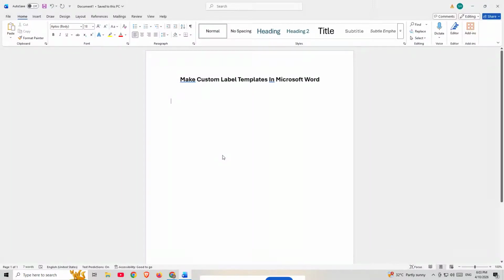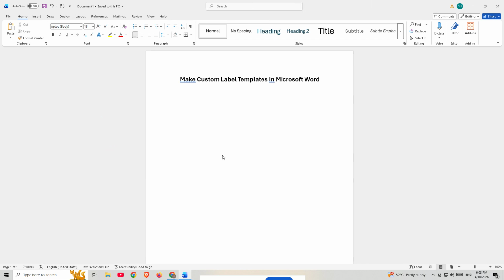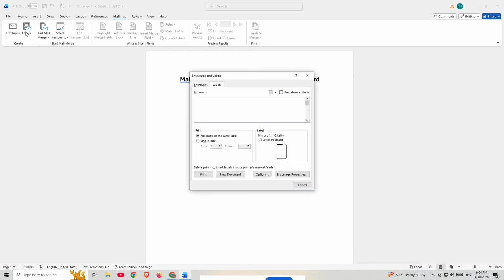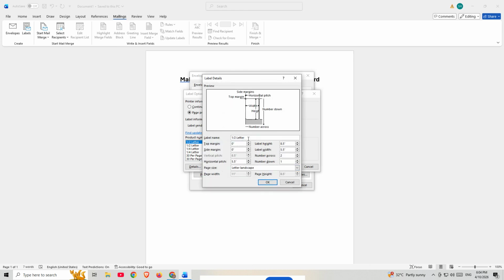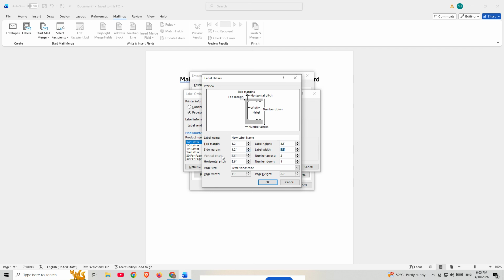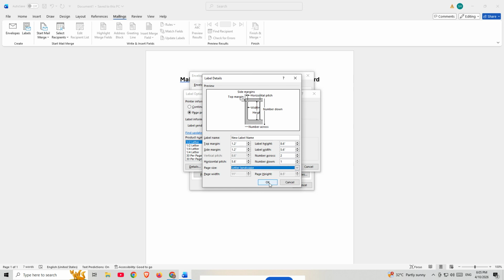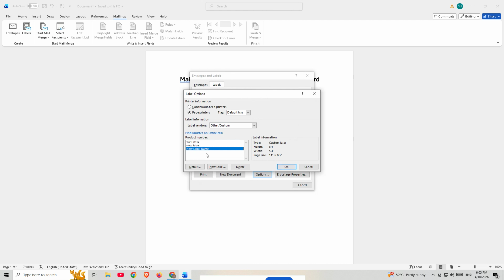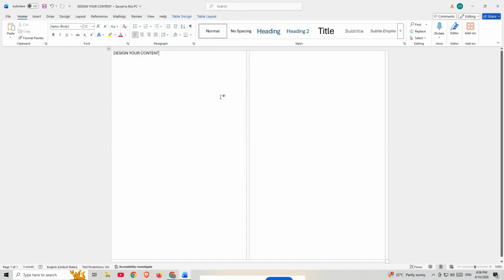How To Make Custom Label Templates In Microsoft Word (Easy Guide)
Learn how to make custom label templates in Microsoft Word using the Mailings tab, custom label options, and a reusable document setup.
Create your own label layout for shipping, address, product, or office use, then save it for future printing.

🕚Timestamps:
00:00 Introduction
00:28 Open Microsoft Word and go to Mailings
00:42 Click Labels and open Options
00:56 Create a New Label
01:16 Enter label name, page size, width, height, margins, and pitch
01:52 Click OK and create a New Document
02:06 Design your label template and save it for reuse
02:35 Outro

✍️What You'll Learn In This Video:
• How To Open The Labels Tool In Microsoft Word
• How To Create A Custom New Label Template
• How To Set Label Size, Margins, And Pitch
• How To Build A Reusable Label Document
• How To Design And Save A Custom Label Sheet

💡Pro Tips:
• Measure your physical labels first so your template matches the paper exactly.
• Use a test print on plain paper before printing on label sheets.
• Save your finished template with a clear file name for easy reuse.
• Keep one blank master copy so you can duplicate it for future projects.